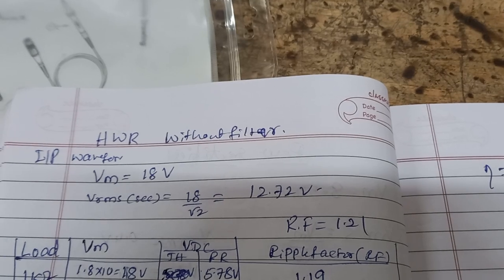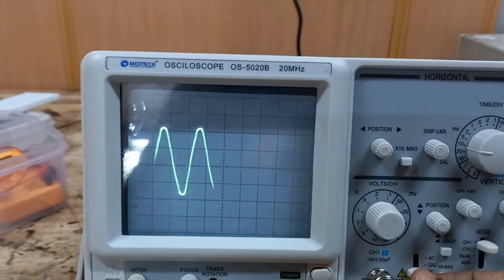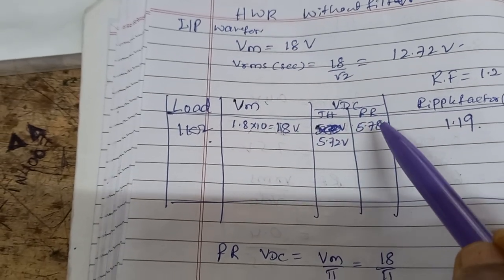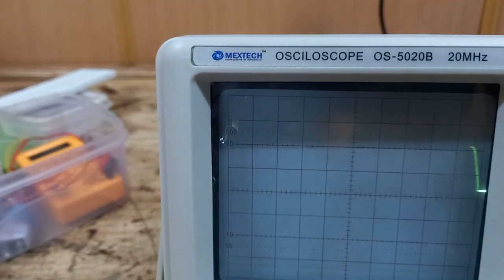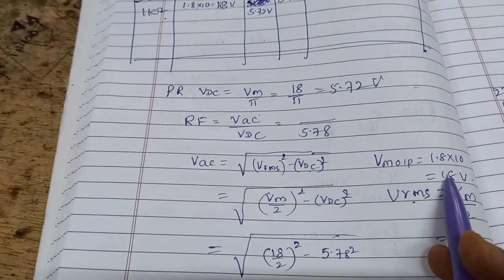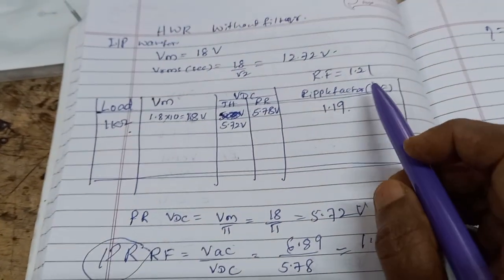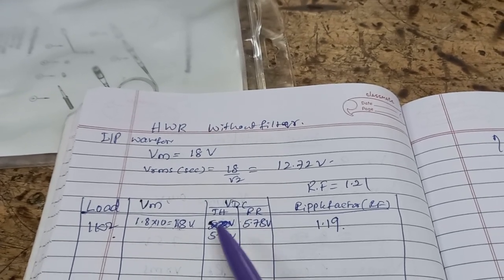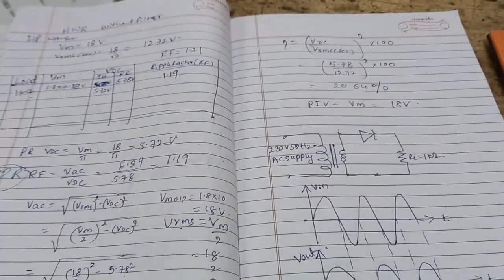Half wave rectifier without filter Experiment to find Ripple factor in Real Mode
Explained how to find Ripple factor in practical method in video:
Ripple Factor (𝑟) for Half-Wave Rectifier:
The ripple factor (𝑟) is defined as the ratio of the RMS value of the AC component (𝑉𝐴𝐶 ) to the DC component (VDC ) of the rectifier's output voltage:
𝑟=𝑉𝐴𝐶/VDC

Formula for 𝑉𝐴𝐶 :
The RMS value of the AC component (𝑉𝐴𝐶 ) in the output voltage can be derived as:

𝑉𝐴𝐶=Square root(𝑉𝑅𝑀𝑆^2−𝑉𝐷𝐶^2)

RMS Value of Output Voltage (𝑉𝑅𝑀𝑆 ):
For a half-wave rectifier, the RMS value of the rectified output voltage is given by:

𝑉𝑅𝑀𝑆=𝑉𝑚/2
Where 𝑉𝑚  is the peak value of the output voltage.

​Theoretical value of Half wave rectifier without filter is 1.21